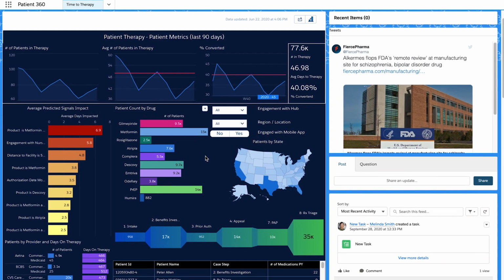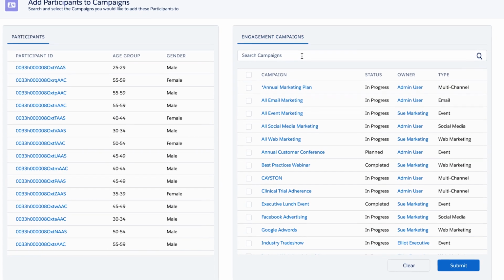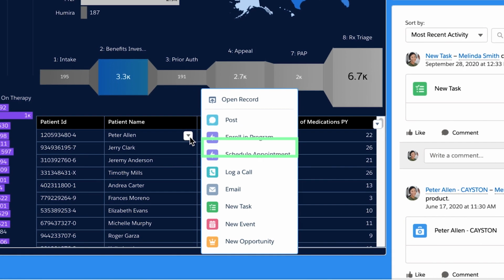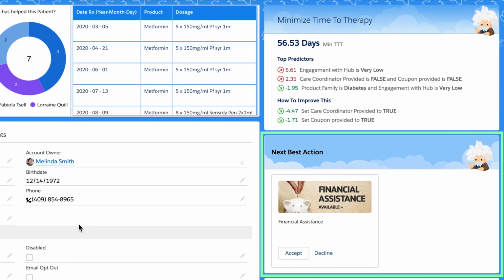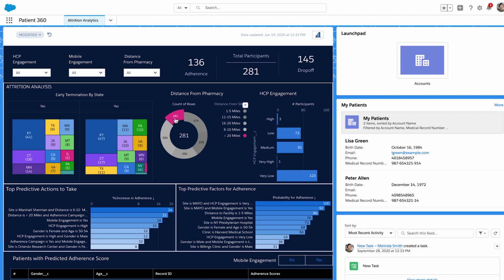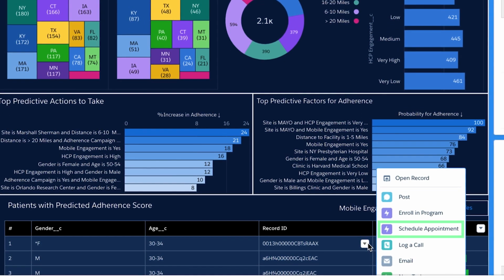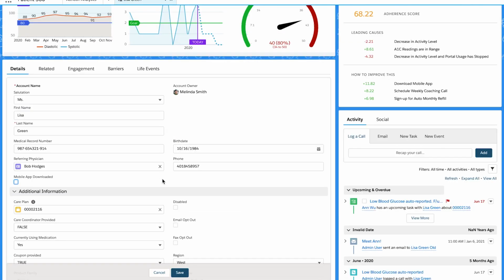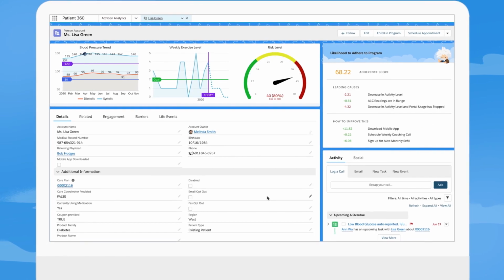CRM Analytics (formerly Tableau CRM): Improve Time to Therapy and Boost Patient Adherence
CRM Analytics (formerly Tableau CRM) provides pharmaceutical companies with intelligent, actionable analytics to improve time to therapy and boost patient adherence.